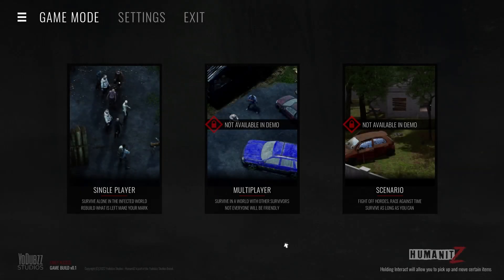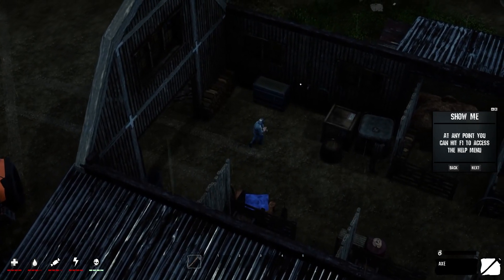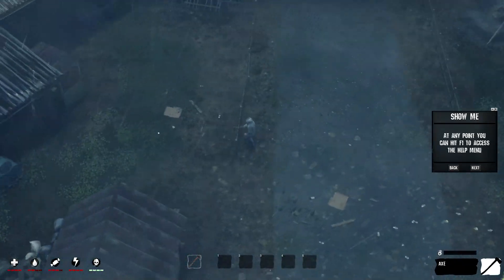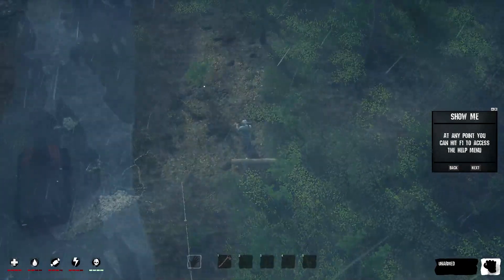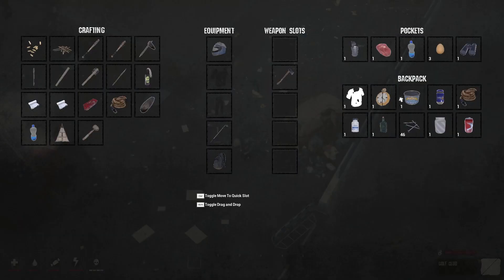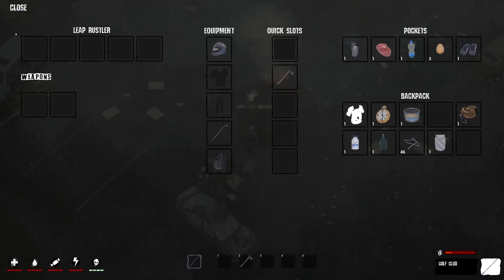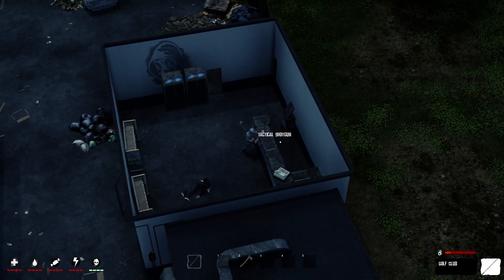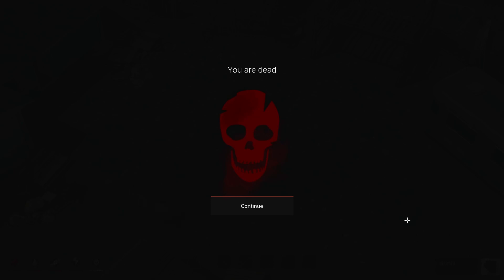Better Than Project Zomboid? MAYBE! - HumanitZ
Today we are showing off some HumanitZ gameplay in the demo. This is an early access top-down zombie survival game that has some similarities and a lot of differences to Project Zomboid. If you are a fan of PZ then this may be some you should consider picking up. The game is still in development and will continue to improve as they work towards a full release. For those of you interested in games like Project Zomboid, we will have to be patient and see if it scratches that itch.

Want more Floppy? Follow, Share, and Like the following...

HumanitZ is a top-down, open-world zombie survival shooter set a few years after the outbreak. Survive, explore, scavenge, build, craft, hunt, farm, fish and more. Do all this alone or with other survivors. You can't change the past. Live for today!

EXPLORE: Keep on the move to find new locations and increase your chances of survival

SCAVENGE: Search for food, weapons, and resources to assist you and your group in the fight to thrive

BUILD: Construct bases to keep Zeeks out, fortify abandoned buildings, or create safe houses

CRAFT: Use your items to craft better gear and make what you need to survive

HUNT: Urban areas may be too dangerous; take to the fields and woods to hunt for wild game

FARM: Grow your own crops

FISH: Catch what is left in the ponds to keep well fed